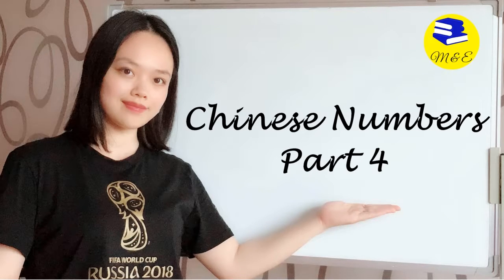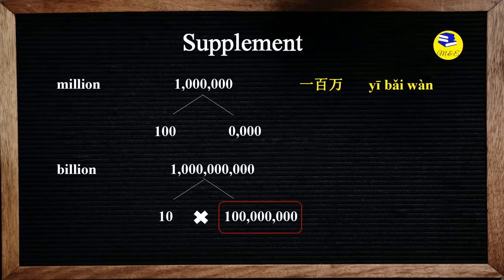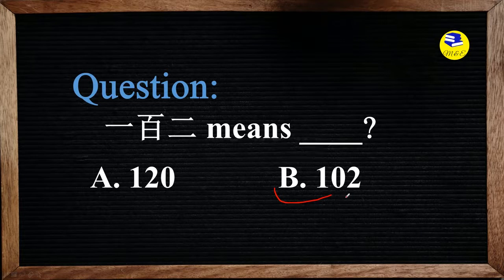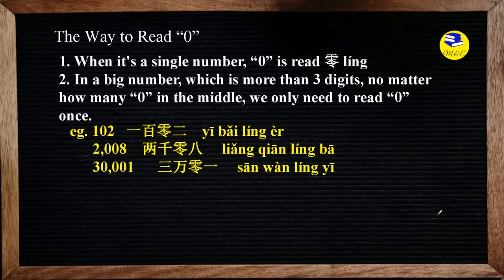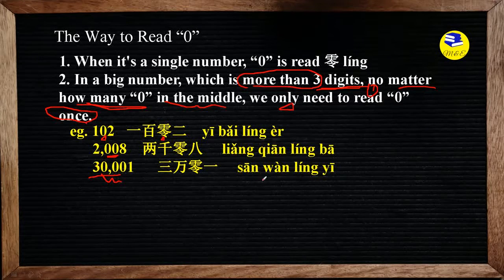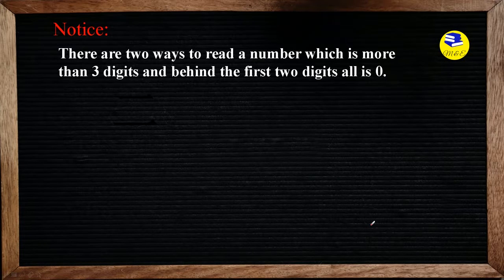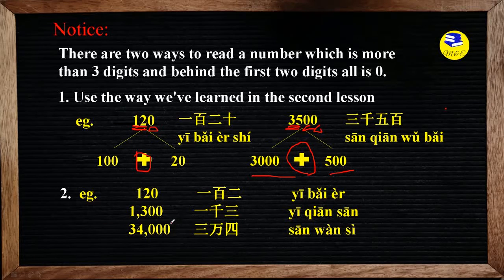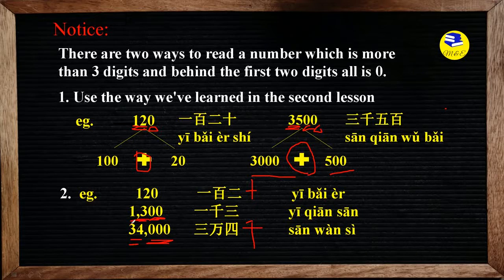Chinese Numbers Part 4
In this video, we'll learn how to say number zero in Chinese and how to say some numbers like 120, 208, 3008, etc. in Chinese.

There are two main points in this video. One is the way to say number 0 in Chinese. The other is the ways to say numbers like 1200 and 34,000.